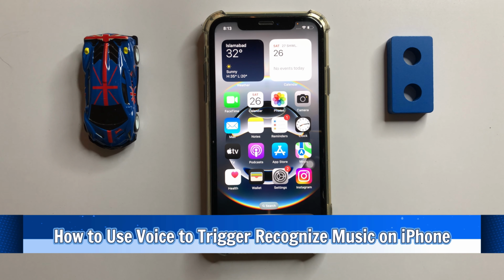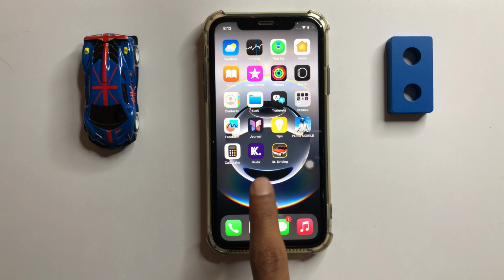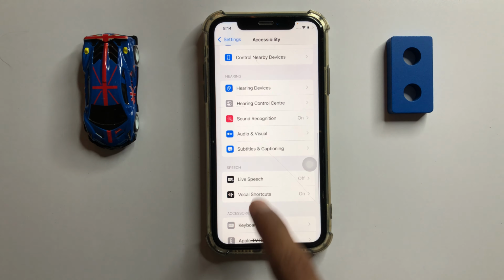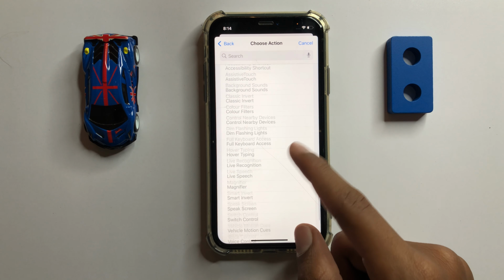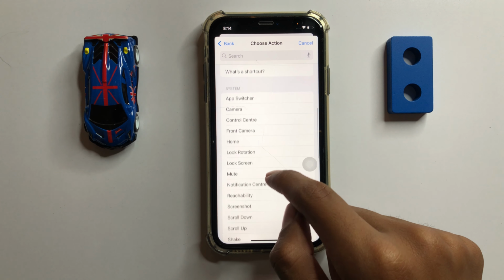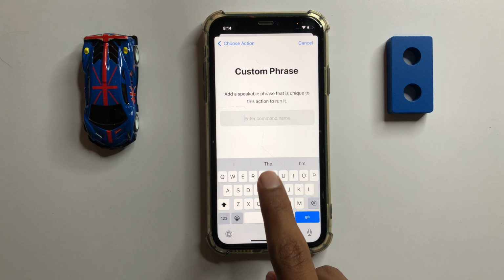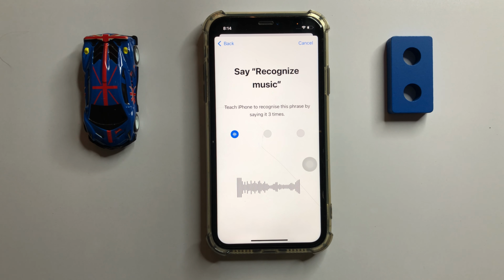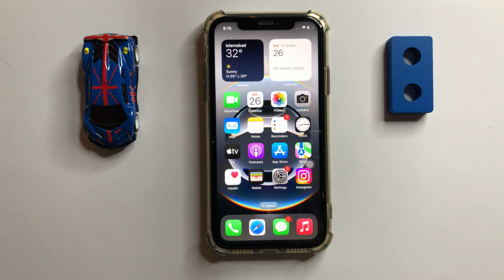How to Use Voice to Trigger Recognize Music on iPhone